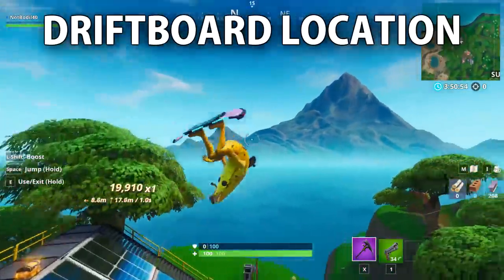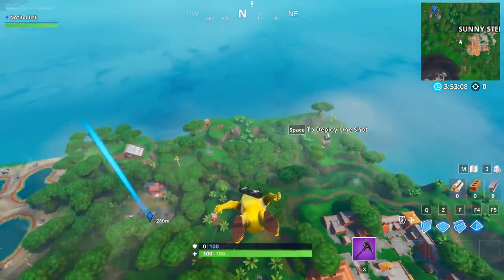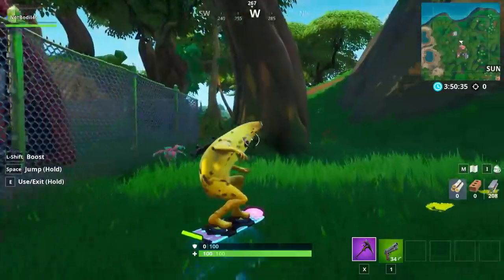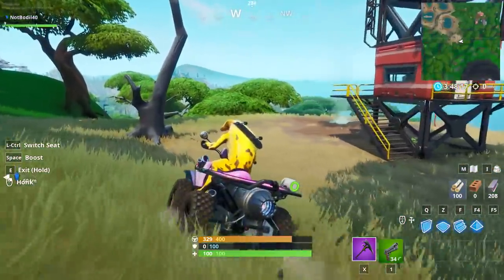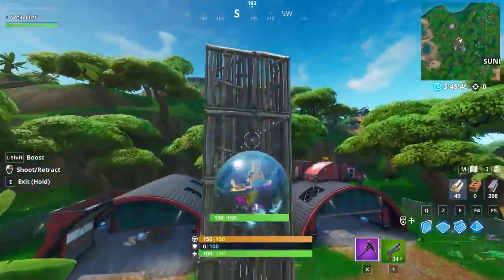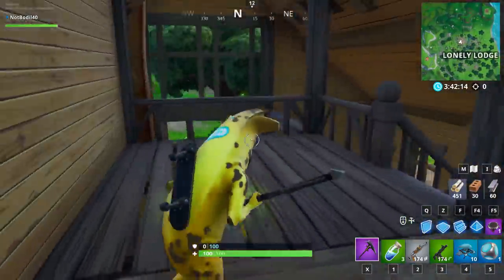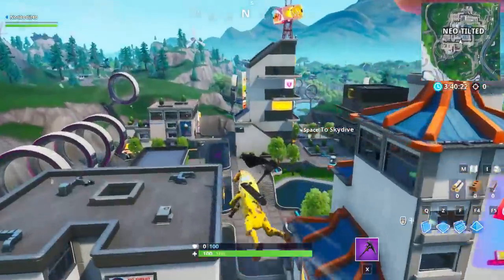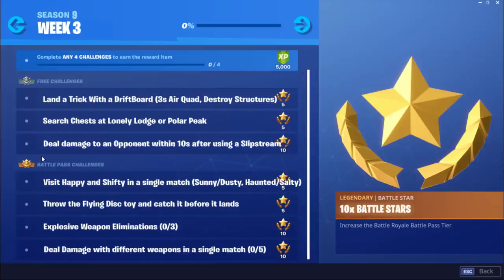LAND A TRICK WITH A DRIFTBOARD LOCATION, AIRTIME QUADCRASHER (Fortnite Season 9 Week 3 Challenges)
Land a trick with a DRIFTBOARD is Fortnite Season 9 Week 3 challenge as well as Get 3s of Airtime in a Quadcrasher and Destroy opponent structures with a vehicle! Also Deal damage to an opponent within 10s after using a slipstream and I show all locations including driftboard locations, quadcrasher locations and baller locations!

►Watch these!
2) Fortnite WEEK 2 - VISIT AN OVERSIZED PHONE, A BIG PIANO, AND A GIANT DANCING FISH TROPHY Location: